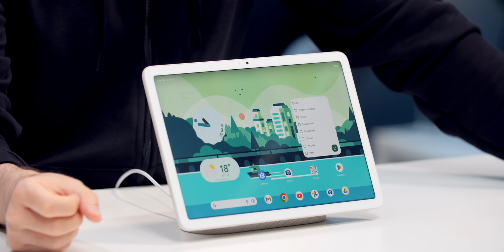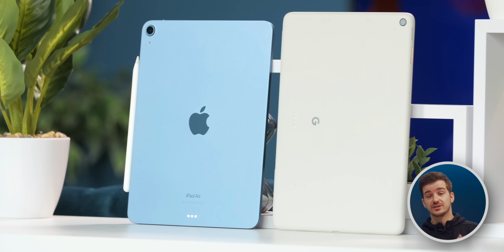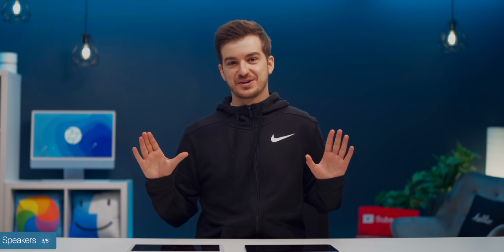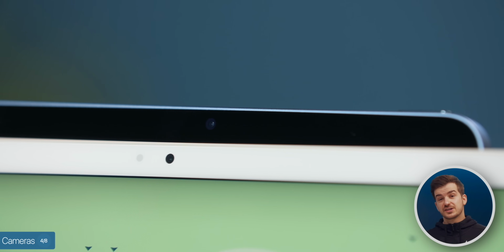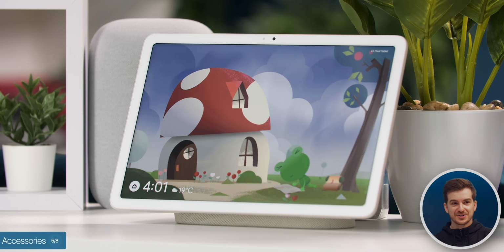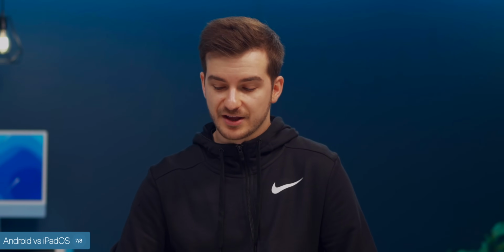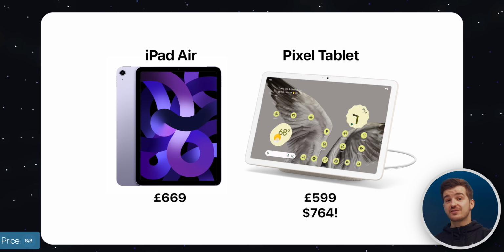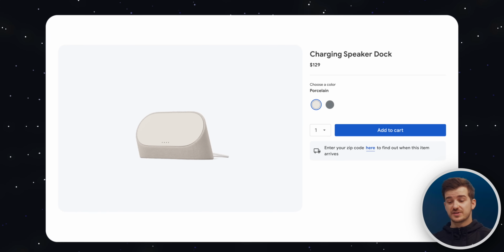Pixel Tablet vs iPad Air - BEST 2023 Mid-Range Tablet?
▶ Google Pixel Tablet
▶ iPad Air
▶ iPad 10th Gen

Google Pixel Tablet vs Apple iPad Air - Full Comparison!

Product Links:
▶ AirPods Pro 2
▶ Apple Pencil 2